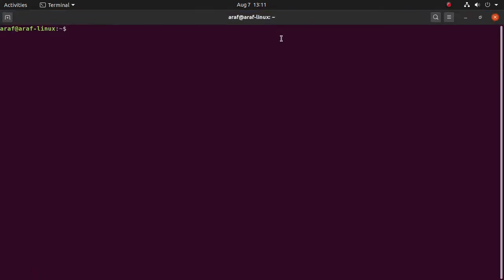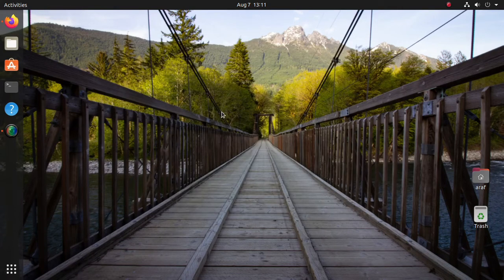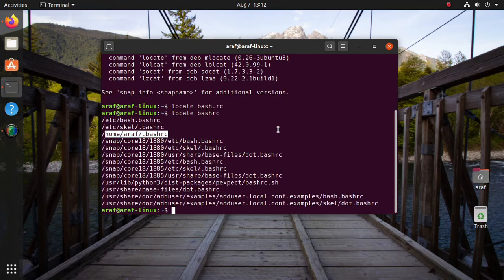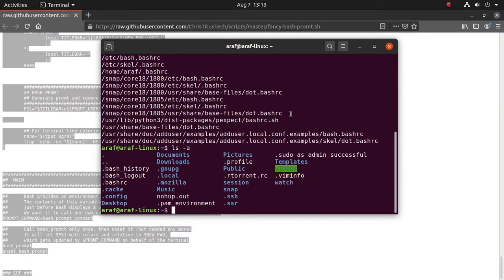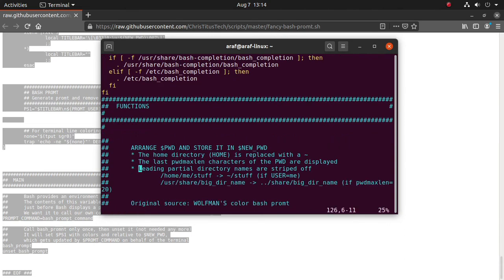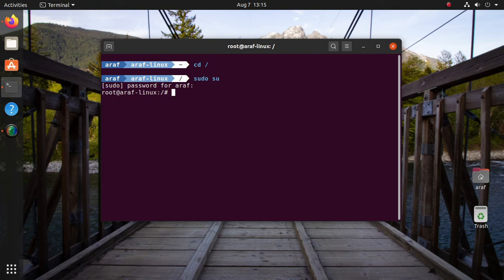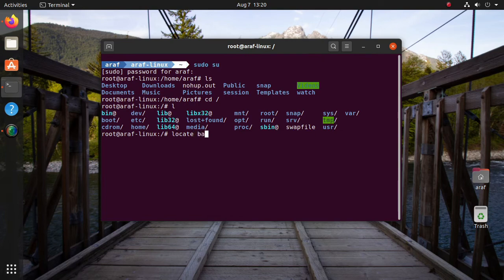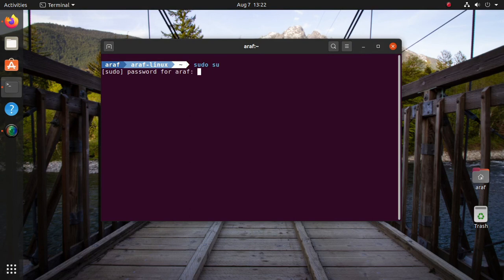Make Bash Terminal Beautiful | Linux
Many Bash terminal emulator looks ugly. To make it usable and eye candy it needs lots of customization and configurations. But, fortunately many open source developers making this task easy. In GitHub enormous customization and configuration codes available for free!

Andres Gongora one of them. He writes a code for beautification of terminal. Using this code, any terminal emulator can be made beautiful. Just copy and paste this code in bashrc file. It makes bash terminal very cool.